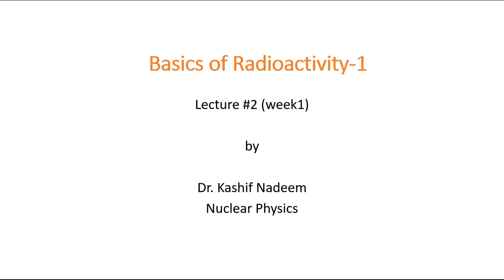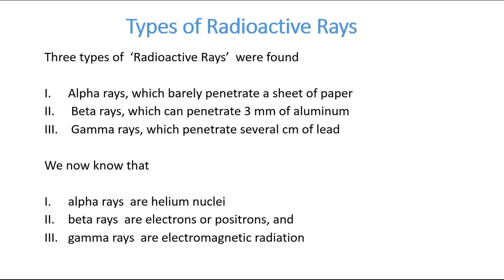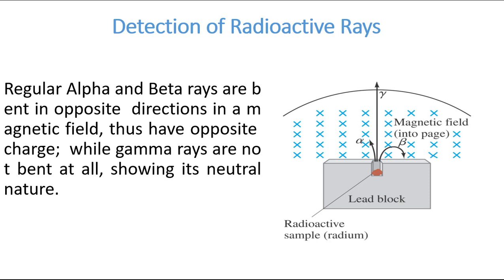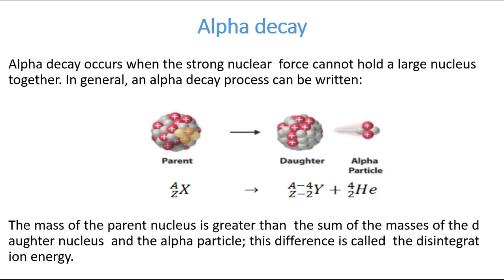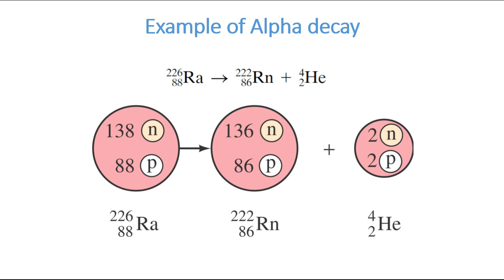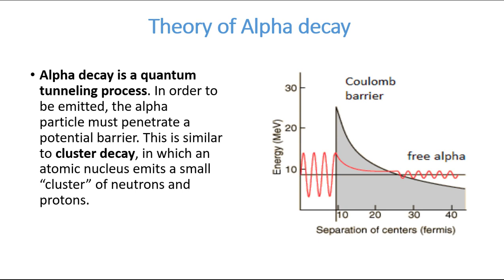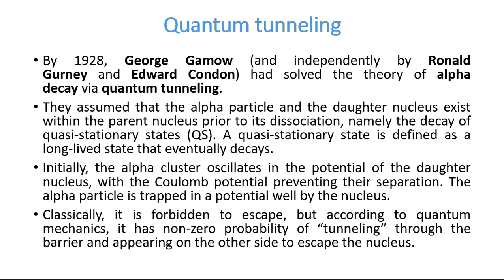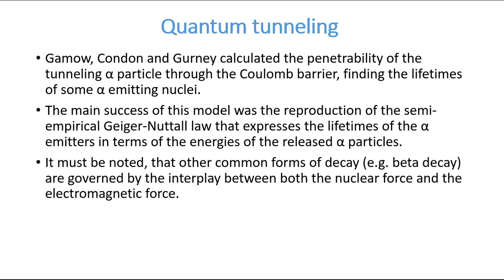Nuclear Physics_Basics of Radioactivity_lecture 2_undergraduate